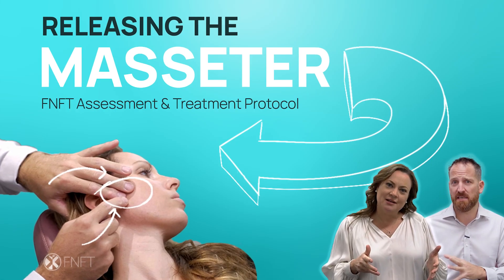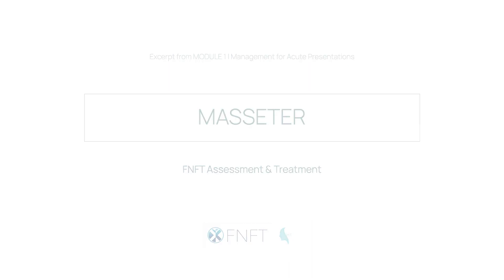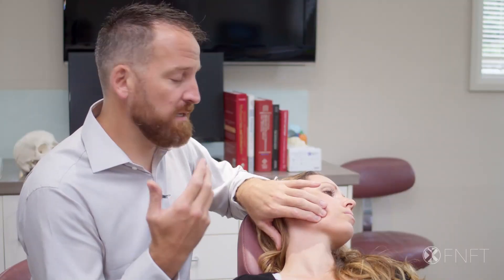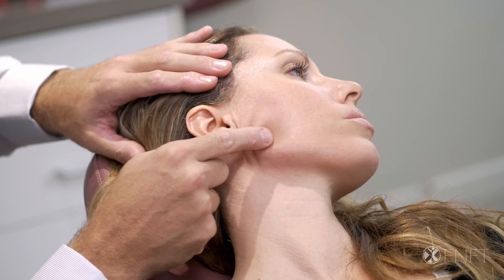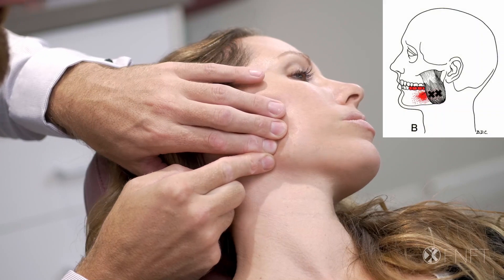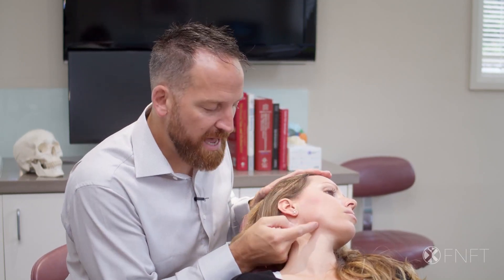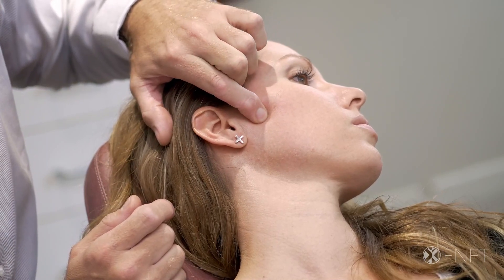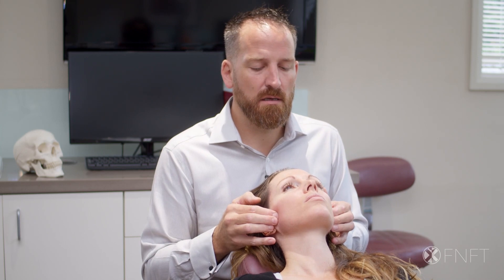Releasing the Masseter | TMD | FNFT Assessment & Treatment Protocol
The Masseter is the one of the most prominent and powerful muscles of the jaw. Referred pain from the masseter can be the source of undiagnosed ongoing tooth pain, which dental providers can find difficult to diagnose and treat.  In this video Timothy King will explain how to assess the Masseter in a clinical setting, then demonstrate the FNFT Protocol, on how to treat using a cross fibre manipulation.

This video is an excerpt from Timothy King and Sarah Beach's Online Educational Course which is designed to educate healthcare professionals who wish to learn the many underlying issues when treating TMD Sufferers. Please note this video has been edited for the purpose of YouTube.

Chapters:
0:00 Introduction
0:36 Treatment
6:31 Assessment

ATTENTION HEALTH PROFESSIONALS!
If you are a General Dentist, Myofunctionalist, Dental Hygienist (RDH), or a medical professional who has an interest in Temporomandibular Joint disorders (TMD )and wishes to learn more about the course please see the links below.